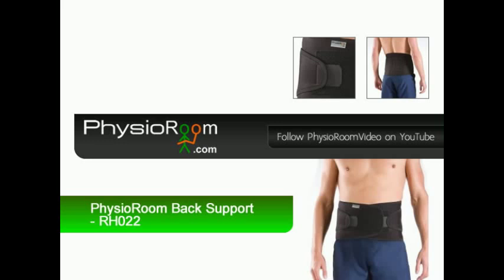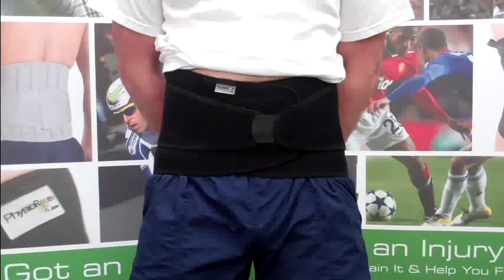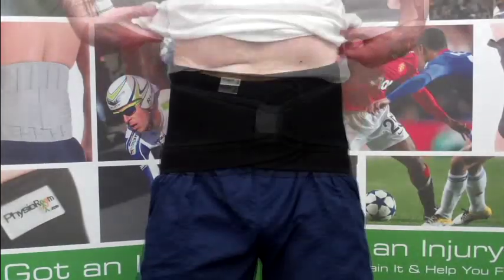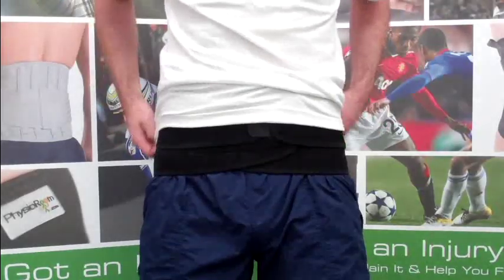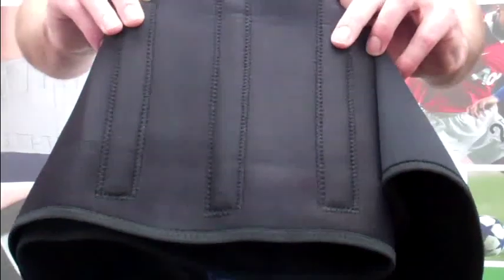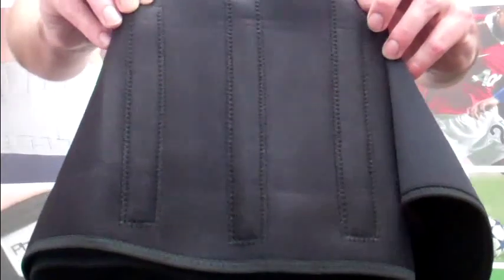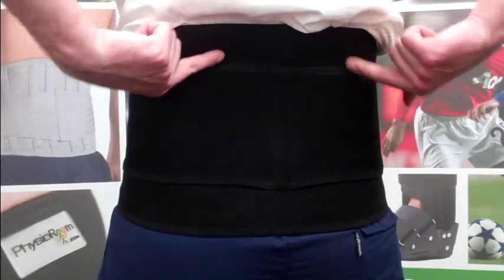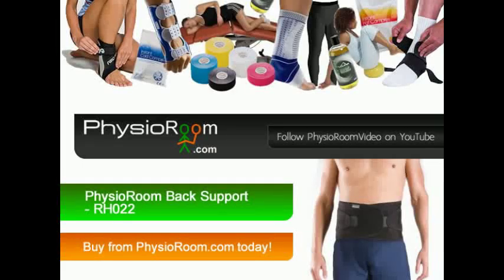PhysioRoom.com Elite Back Support RH022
A guide to the PhysioRoom.com Elite Back Support.

This top-quality neoprene back support, supports the back while creating warmth to soothe back pain.

This easy to wear product is suitable for wear during manual work activities, as well as during sports.

The support provided by the metal stays improves posture and restricts movement to aid treatment of back problems such as a slipped disc, degenerative disc disease and Sciatica. While this happens, the heat provided by the high quality neoprene works to ease back muscle spasms and low back pain associated with a herniated disc and spinal stenosis.

The PhysioRoom Elite Back Support comes in sizes Small to XX-Large.